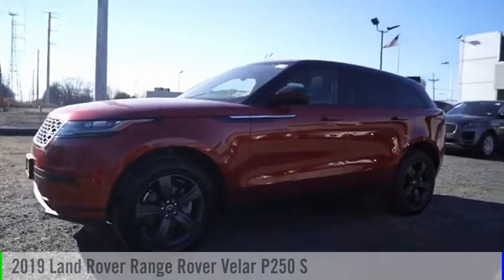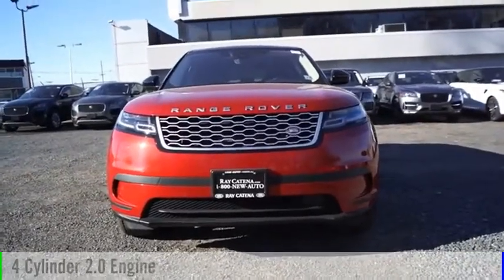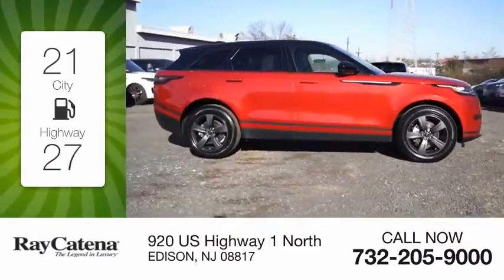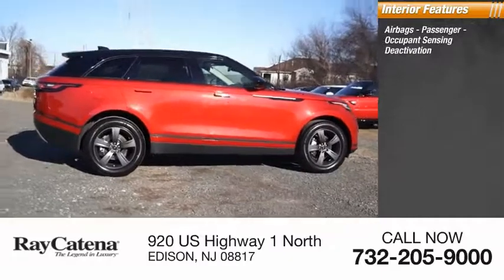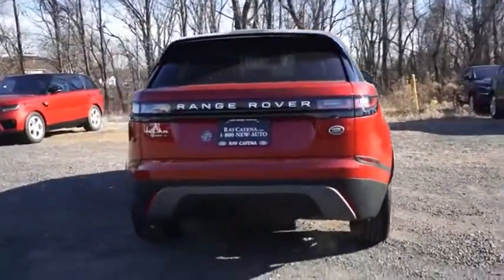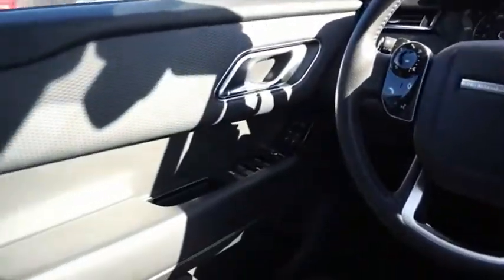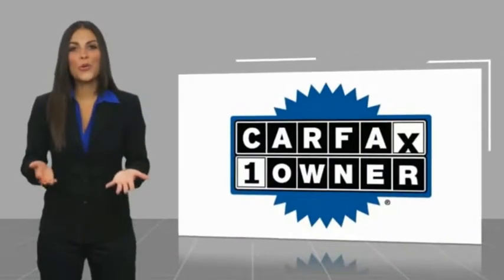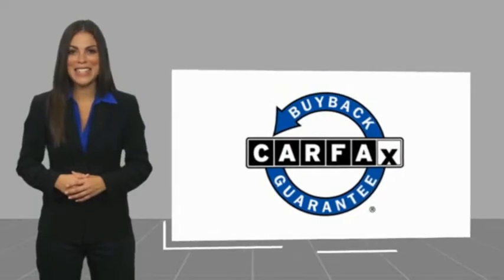2019 Land Rover Range Rover Velar EDISON NJ L19010A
2019 Land Rover Range Rover Velar P250 S

920 US Highway 1 North

Recent Arrival! CARFAX One-Owner. Clean CARFAX. Certified. 10-Way Front Seats w/Driver Memory, 10-Way Heated Front Seats w/Driver Memory, 4-Wheel Disc Brakes, ABS brakes, Adaptive Cruise Control w/Stop & Go, Black Contrast Roof, Blind Spot Assist, Configurable Dynamics, Drive Pack, Heated Steering Wheel, High Speed Emergency Braking, Navigation System, Power Liftgate, Power moonroof, Wheels: 19 5 Spoke (Style 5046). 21/27 City/Highway MPGLand Rover Approved Certified Pre-Owned Details:  * Vehicle History  * Warranty Deductible: $0  * Roadside Assistance  * Transferable Warranty  * Up to 84 months/100,000 miles (whichever comes first) from original in-service date, including Trip Interruption Reimbursement  * 165 Point Inspection